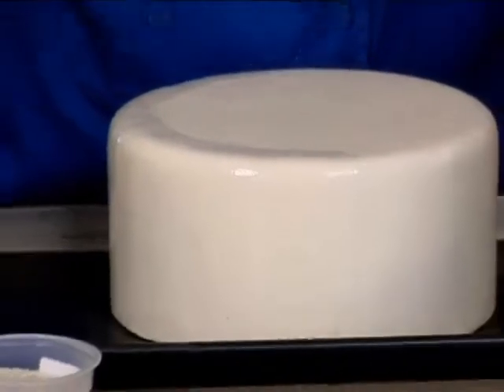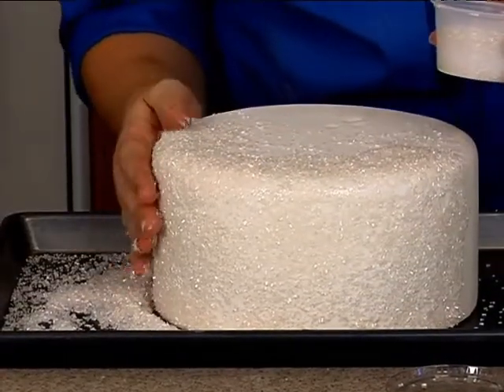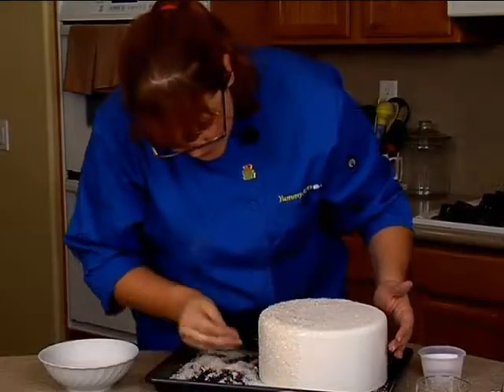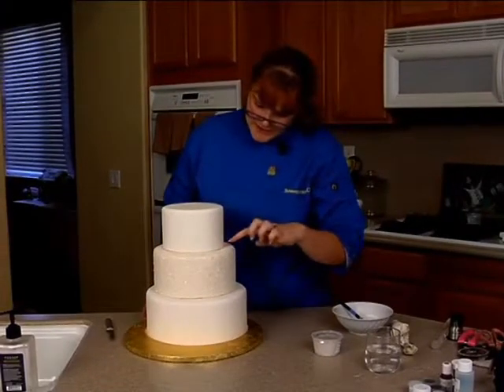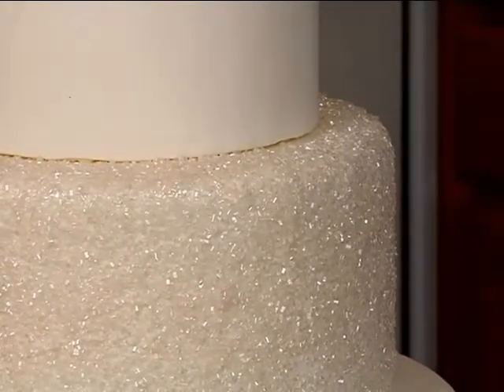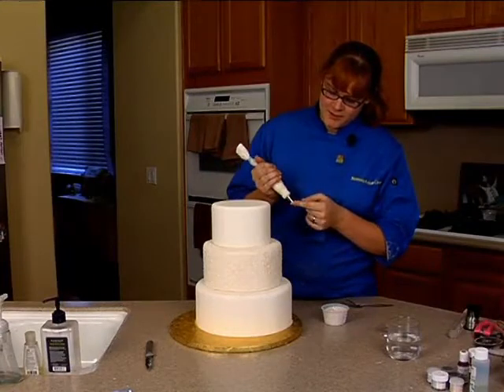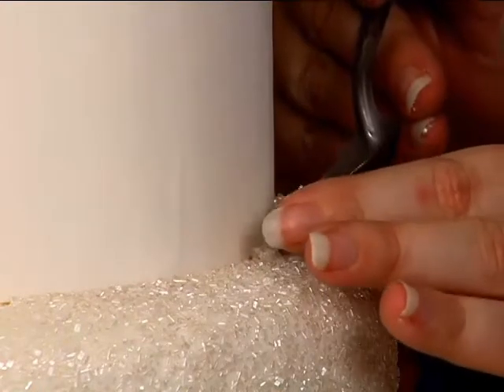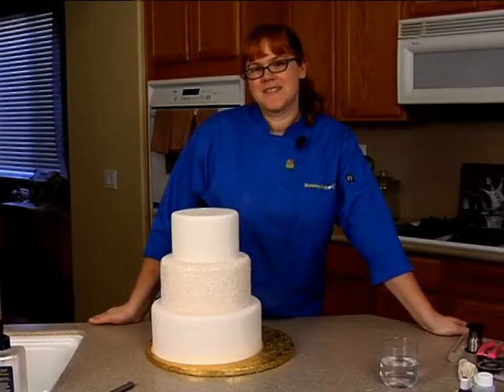Edible Bottle & Bubbles Three Tier New Year's Eve Cake Decorating How To Video Tutorial Pt 5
Yes, that's an edible champagne bottle in front of this cake! Pretty amazing, isn't it? This cake shouts "Happy New Year!"
Oklahoma State Sugar Arts Show Winner & Master Decorator Amanda Hamilton Yother shows you how to add some bling to a festive cake.
In this 12 part video course, Amanda creates a beautiful three-tiered New Year's cake with a chocolate champagne bottle and sparkly bubbles. She shows how to make the bottle look real, and  how to make sparkly bubbles with wire, luster and disco dusts.
This cake was designed for a New Year's Eve party, but can be made for any occasion that needs a celebration -  birthdays, promotions, retirement, engagement, graduation, going-away parties and more!
Just think of when you'd want to say "Here's to You" and this cake fits the bill!
This is a twelve part video course. This video is Part 5 of 12. This full video course, and more than 625 others for all occasions, themes and recipients, may be enjoyed completely AD FREE in the YummyArts library, 24/7!